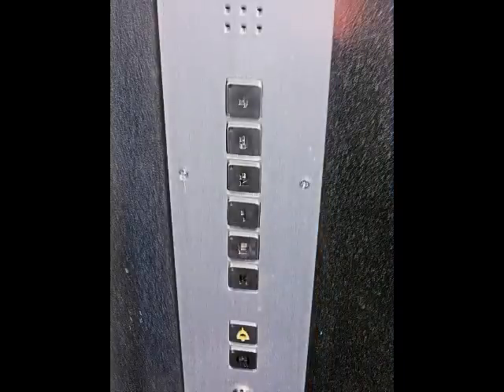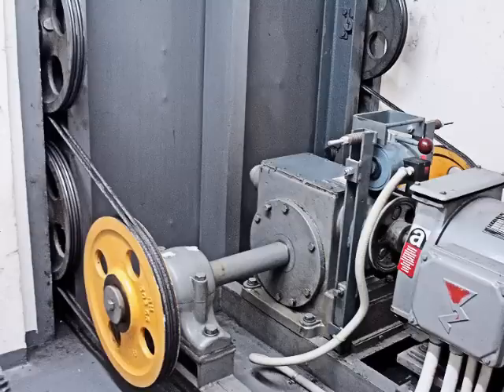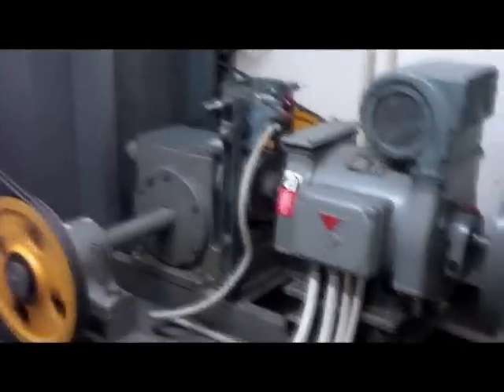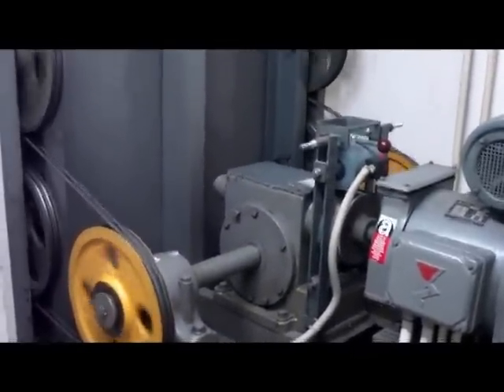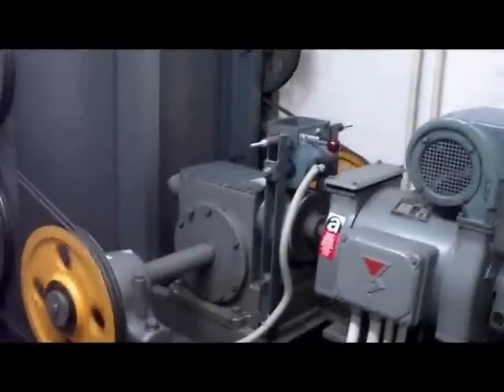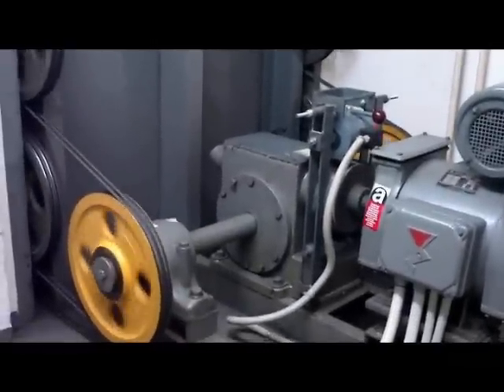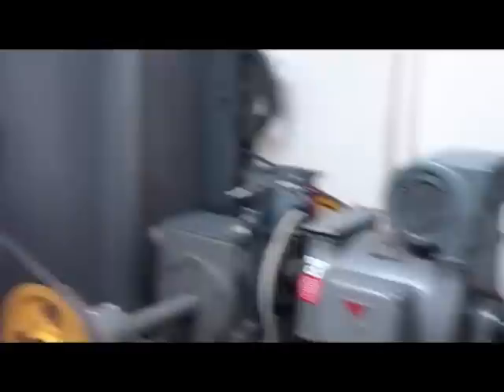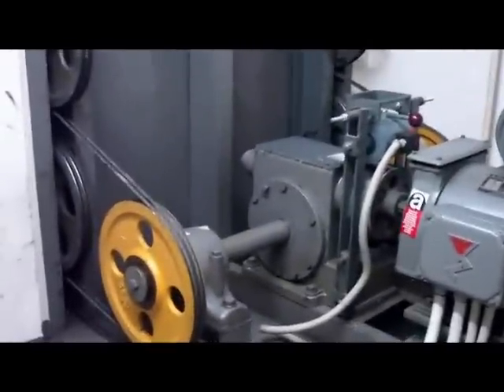1965 Bruno Haack elevator and motor at Hugo-Kükelhaus-Berufskolleg Essen, Germany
Original 60's elevator, heavily modernized but with motor room video! Way to go!

This is the elevator at the Hugo-Kükelhaus-College in Essen - 1960's style! Nice. The elevator here is from 1965.

Very rare for a school: You don't need a key to call this elevator! And you also don't need one to open the swing door! BUT: All floors in the elevator are locked off. Nice try!

Sadly the cab design is changed and there is now a three-speed inner door in this elevator. It used to have no inner doors - as you can see at the photocell. Damn! I'm always too late to see the lifts without inner doors!

I've also taken a video from the MOTOR! It's a bottom drive traction.

Brand: Bruno Haack
Serial: 6263
Year built: 1965
Type: Traction
Capacity: 300 kg / 4 passengers
Floors: 6 (K, E, 1, 2, 3, 4)
Specials: Locked off floor buttons in the elevator - you must use a key to go anywhere when you are in the cab.

Dies ist der Aufzug im Hugo-Kükelhaus-Berufskolleg in Essen - 1960'er-Baustil! Schön. Der Aufzug ist von 1965.

Die Etagenknöpfe innen können nur mit einem Schlüssel benutzt werden. Den Aufzug rufen kann man aber einfach per Knopfdruck. Für eine Schule recht selten.

Leider wurde die Kabine komplett umgebaut und es wurde eine dreiteilige Teleskopschiebe-Innentür eingebaut. Früher hatte der Aufzug keine Innentür - zu erkennen an der Lichtschranke! Ich bin viel zu oft zu spät, um
einen Aufzug noch zu erwischen, wenn er noch keine Innentür hat - mist!

Der Aufzug ist generisch, die Anlage wurde von der Essener Aufzugsfabrik Bruno Haack zusammengesetzt.

Ich habe auch die Aufzugsmaschinen in Aktion aufgenommen. Der Aufzug hat seine Maschine im Keller.

Hersteller: Bruno Haack
Fabriknummer: 6263
Baujahr: 1965
Art: Seilantrieb
Nennlast: 300 kg / 4 Personen
Etagen: 6 (K, E, 1, 2, 3, 4)
Besonderheiten: Innensteuerung gesperrt - man braucht einen Schlüssel, um im Aufzug ein Fahrkommando zu geben.